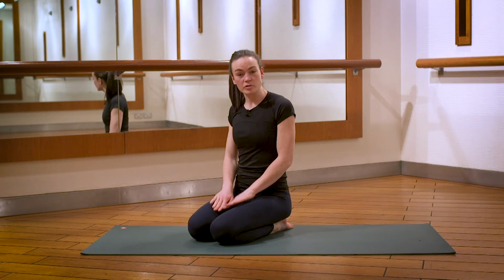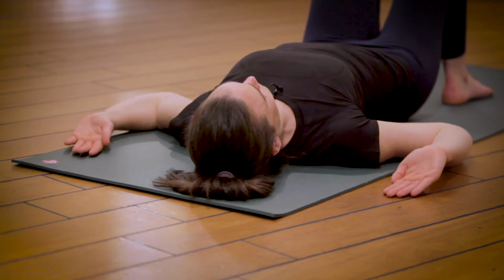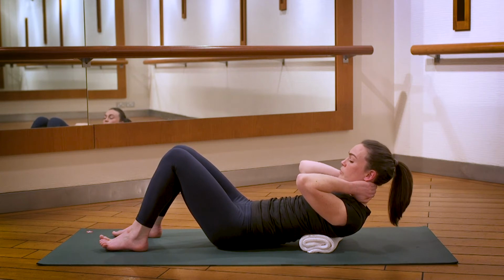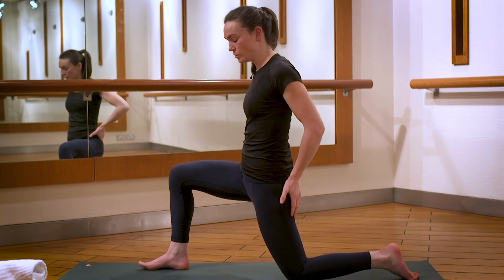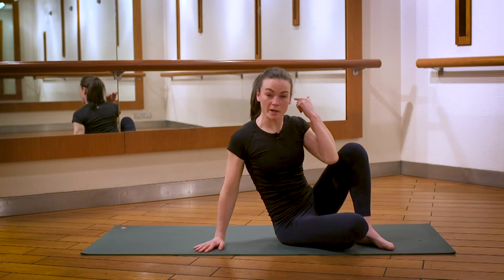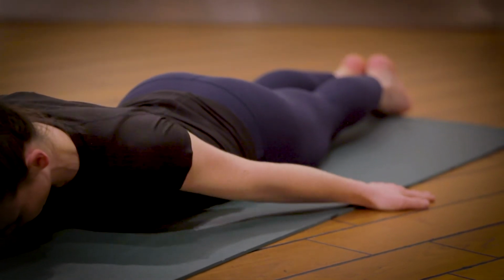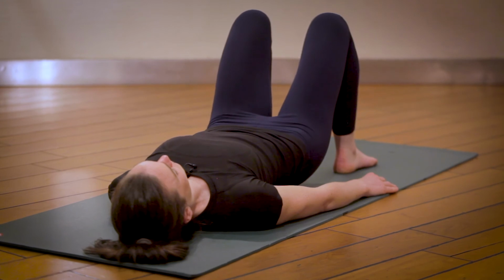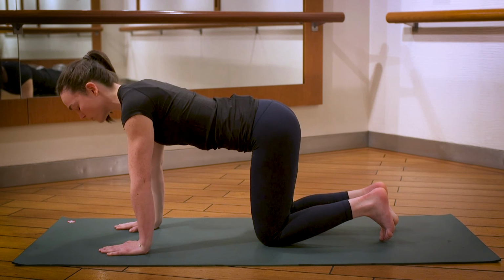Postural Strengthening (Full Video)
Living Ashram’s advisory board member, elite sports therapist and personal trainer Kate Taylor takes a cross functional, comprehensively holistic view of holistic health; from injury prevention, posture and movement to nutrition and peak performance strength and conditioning. With a clinical background, a BSc in Sports Rehabilitation and Injury Prevention, and over 10 years experience, Kate’s clients range from corporate leaders through to elite sports athletes and teams including the NFL (Miami Dolphins, New Orleans Saints) and Rugby Union (England, the All Blacks).

In modern life, we unconsciously gravitate forwards, to our phones and computers. This repeated posture, creates shortening in our anterior or front of our bodies, and a lengthening & weakening of our posterior or back of our bodies. This creates a lack of balance, which often manifests into headaches, decreased oxygen uptake due to this reduced rib angle and the inability of our diaphragm to expand fully as we inhale, as well as muscular aches and pains, and loss of full  movement such as not being able to fully extend our arms overhead, or keep an upright spine.

This video is aimed at restoring good posture, helping balance the tug of war between front and back of our bodies, through specific stretches and strengthening exercises. It also works to restore our optimal posture and our bodies’ natural flow of movement.

While this video is generally appropriate for everyone, and especially beneficial to those of us who are more desk bound and sedentary, to build into our daily routine; please seek medical advice if you have any pre-existing medical conditions.

Enjoyed this video and want access to more resources?